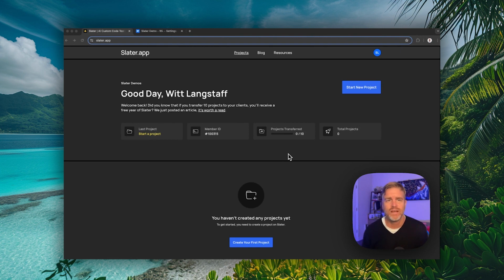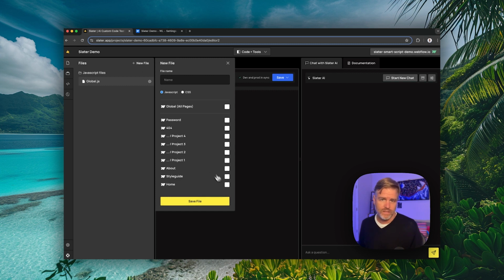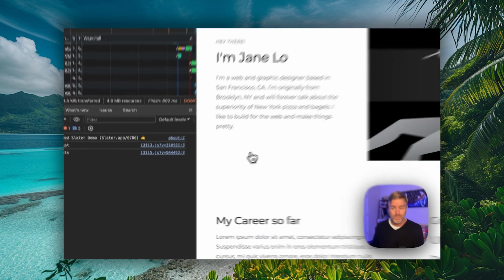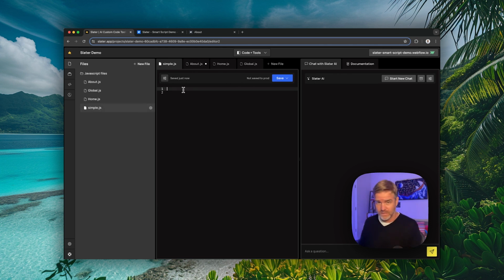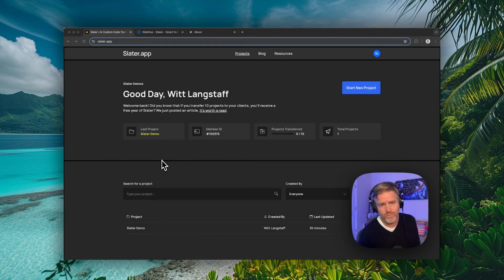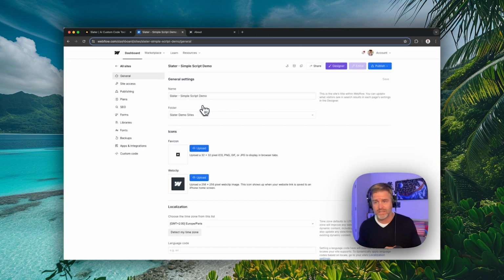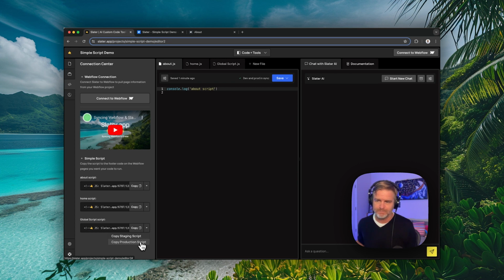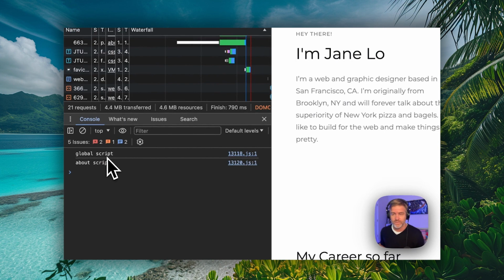Understanding Connection Scripts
Smart Script or Simple Script? In this video, we help you decide which to use, and when to use them.